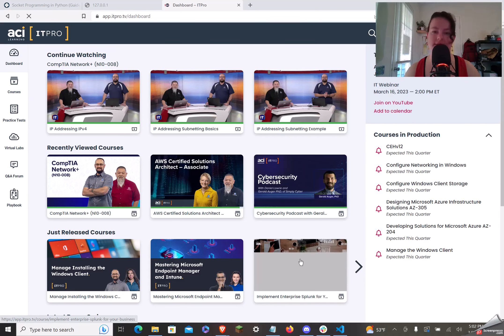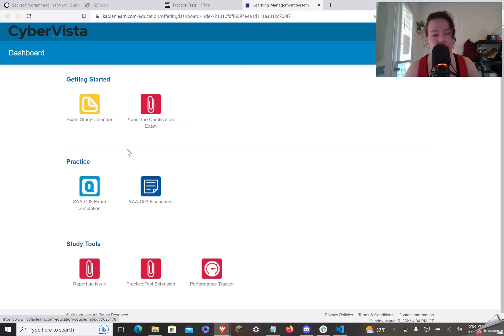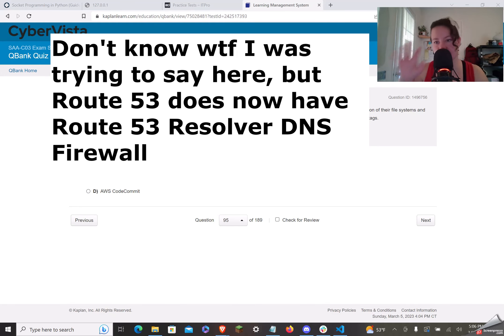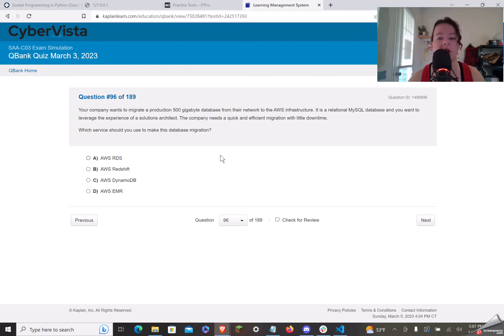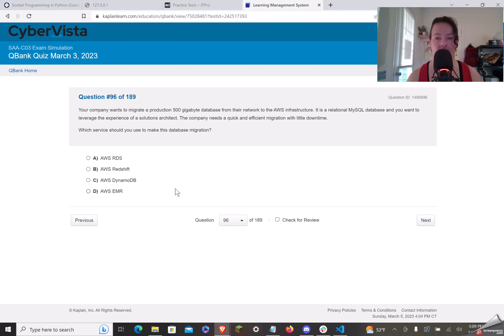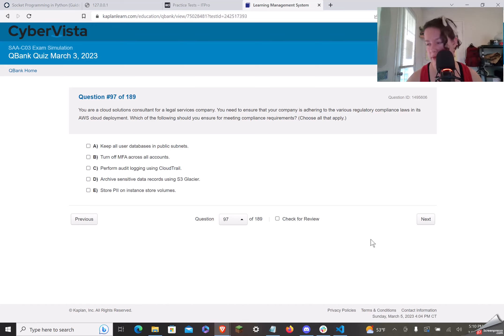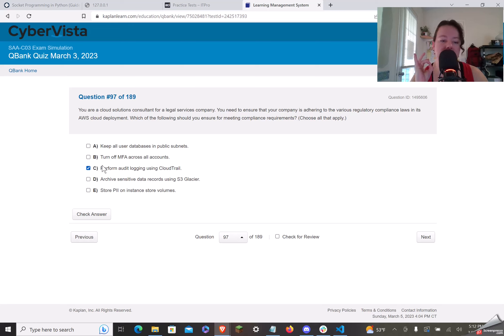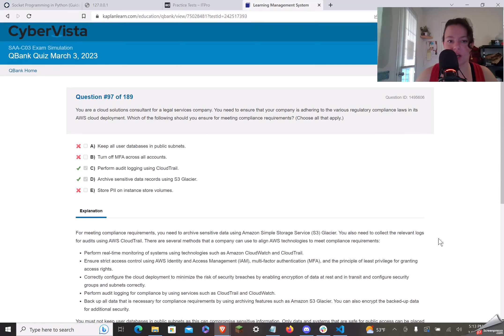NYR Week 10: Study for the AWS Cloud Architect associate with Me!